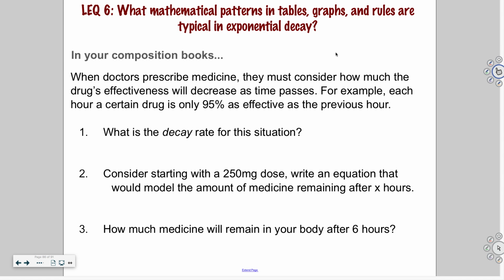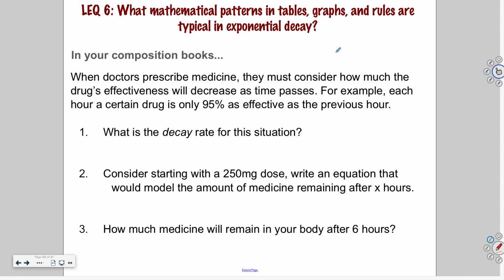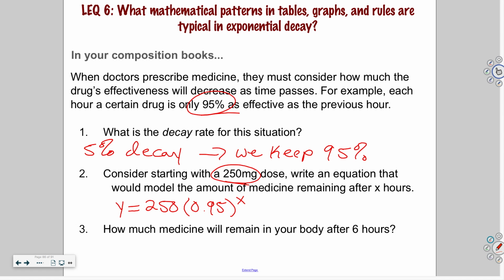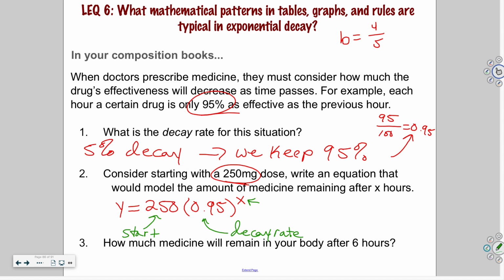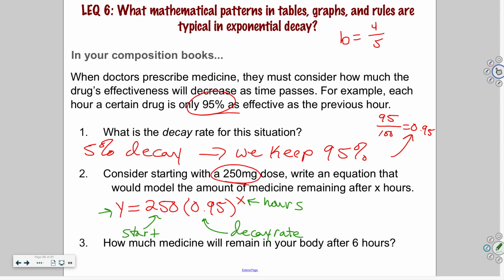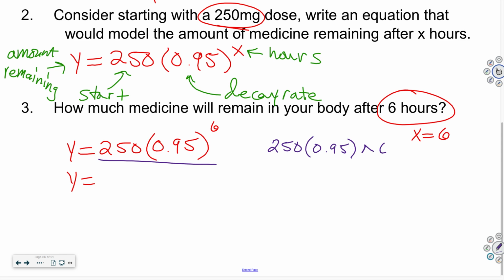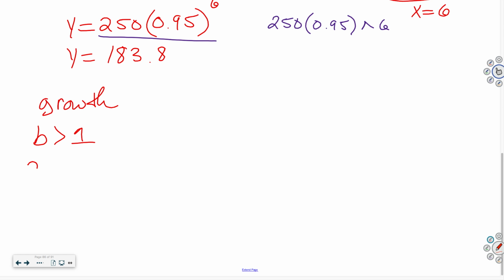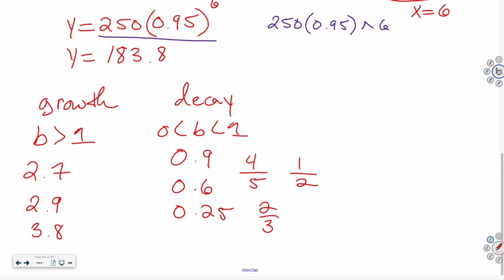Intro to Exponential Decay 1 2